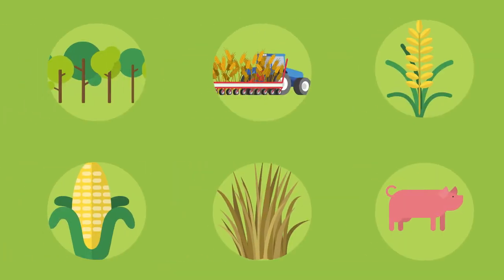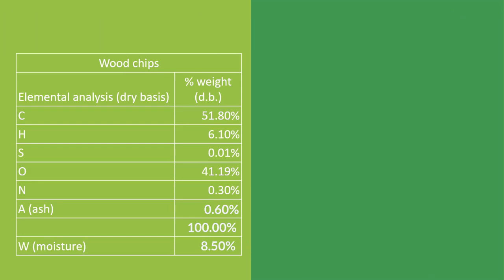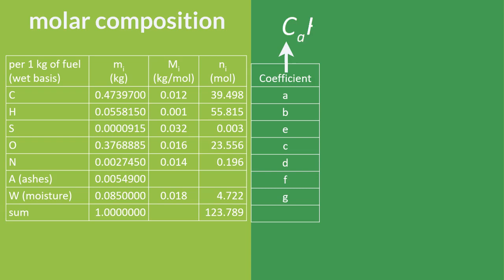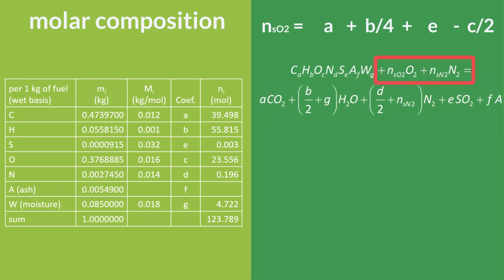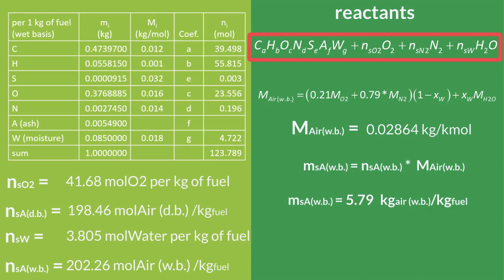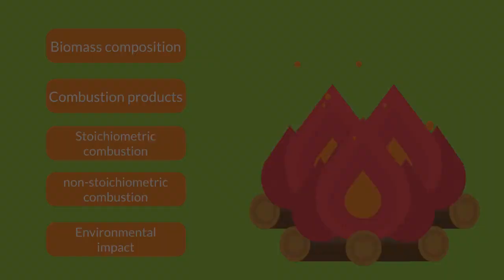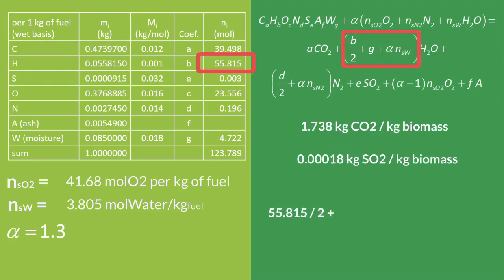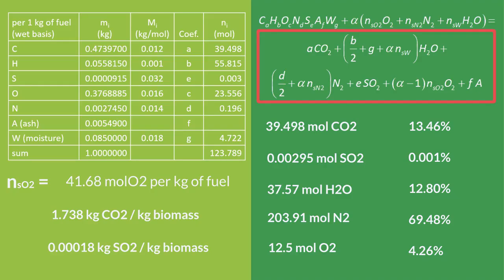505 Biomass combustion Mass balances and environment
When discussing biomass combustion, mass balances,are crucial to address the environmental impact and sustainability considerations associated with this process. Analyze the mass balance of biomass combustion, which involves tracking the inputs and outputs of the combustion process. This includes accounting for the mass of biomass feedstock, air/oxygen for combustion, and the resulting emissions.